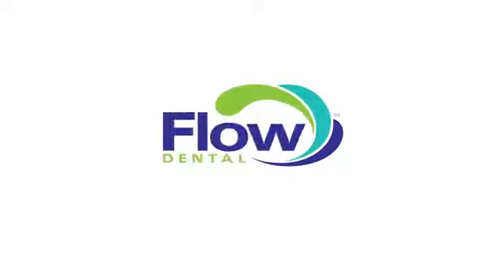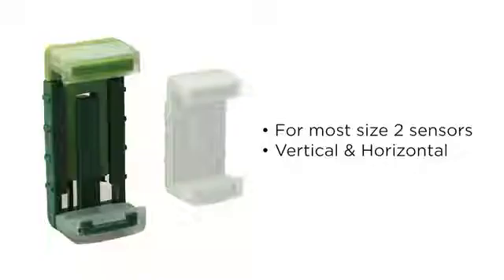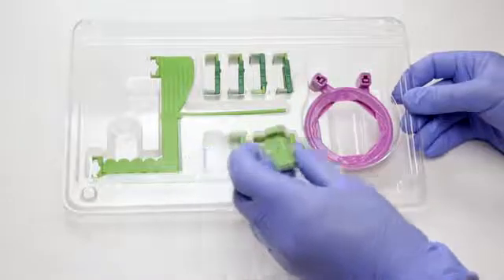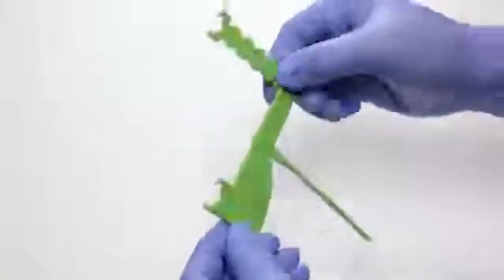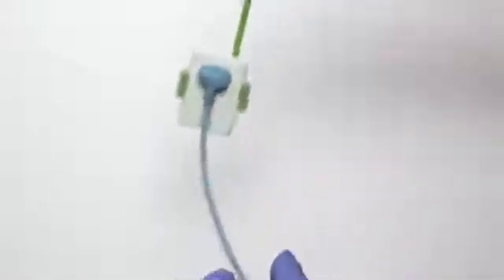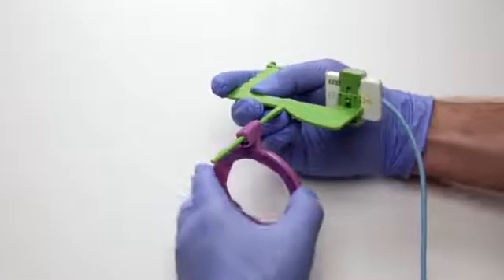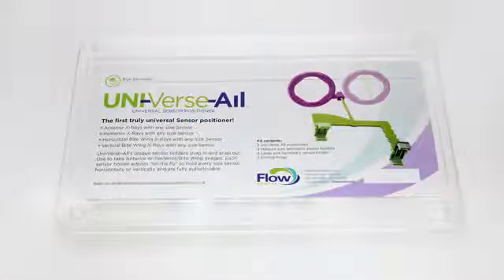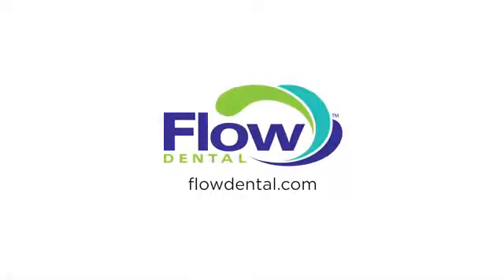Uni-Verse-All - Universal Dental Sensor Positioner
Sensor positioning just got easier, faster, and more comfortable for patients. Introducing Uni-Verse-All: the all-in-one sensor positioning system!